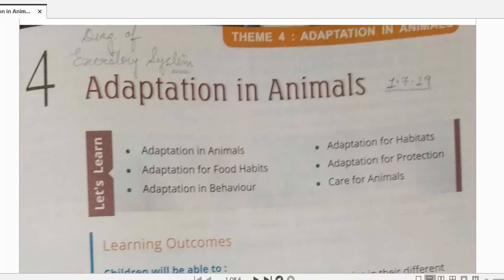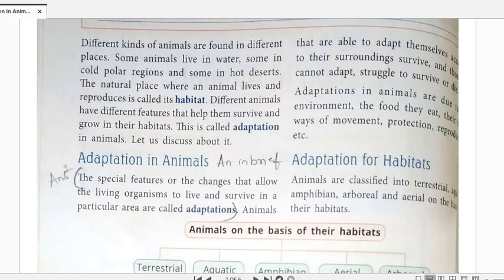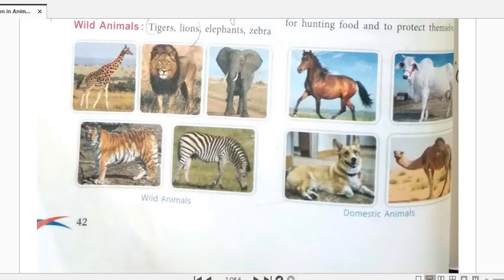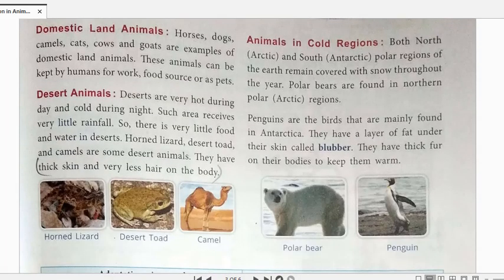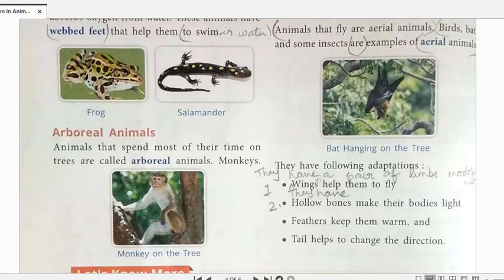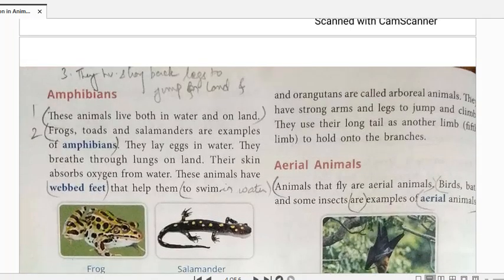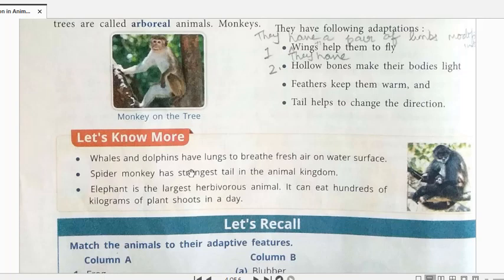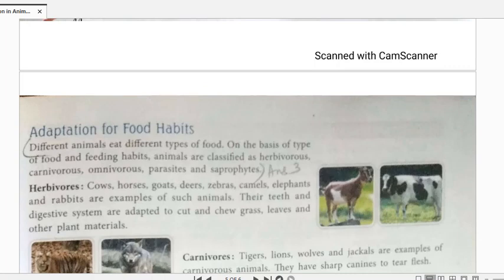Class 4 CH 4 Adaptation in Animals (1st part)